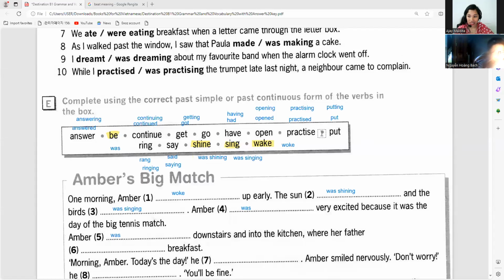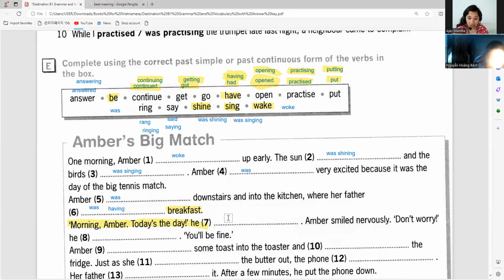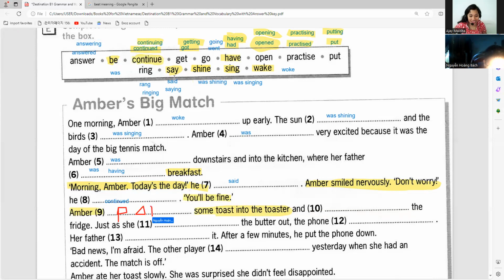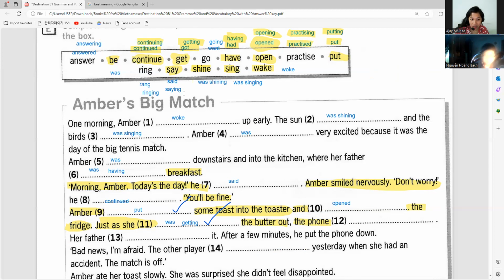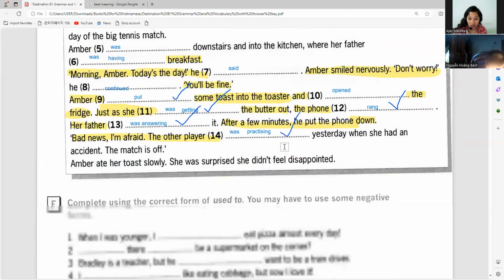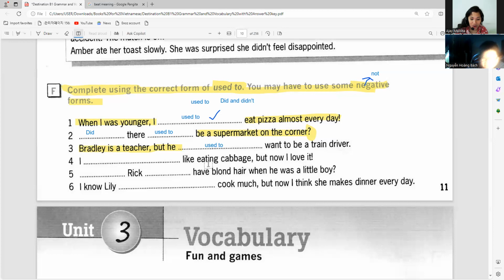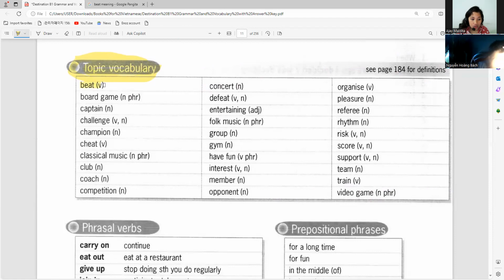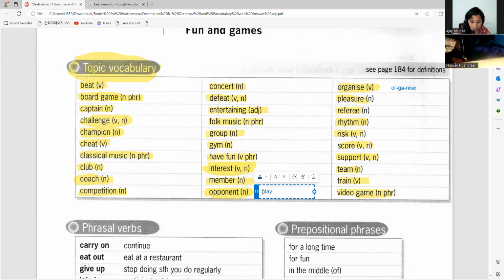Hoàng Bách A2 day 11|Học Tiếng Anh Online|Learn English Online